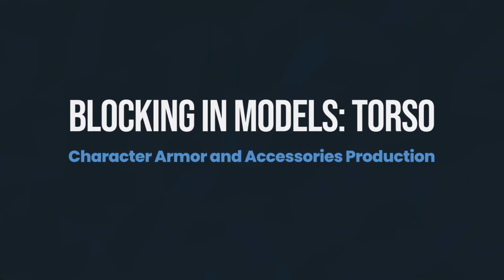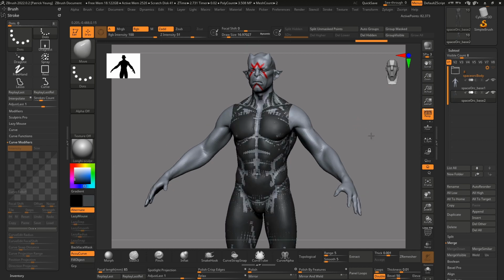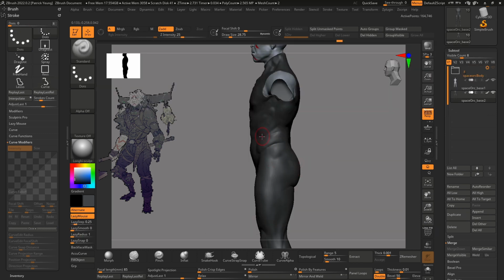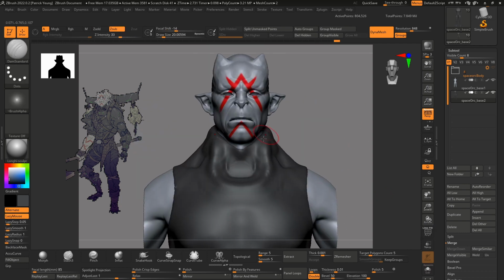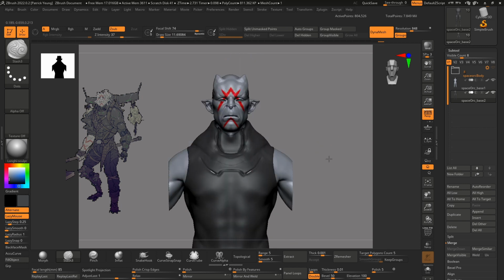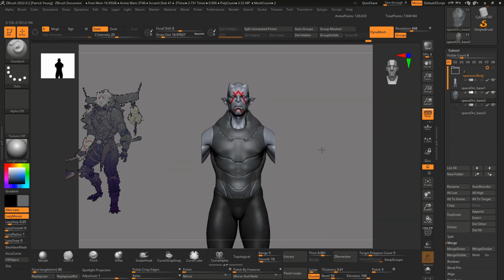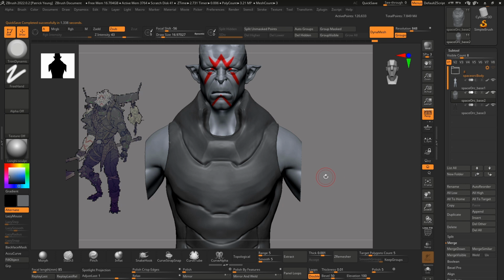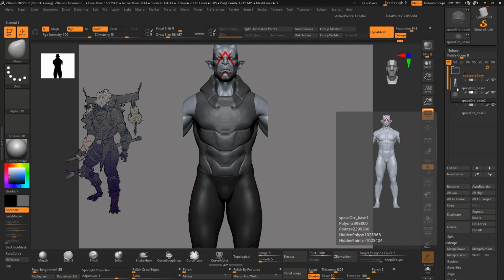Blocking in Models Torso